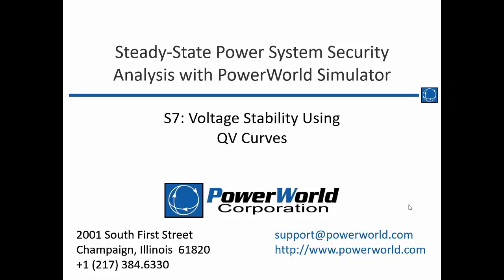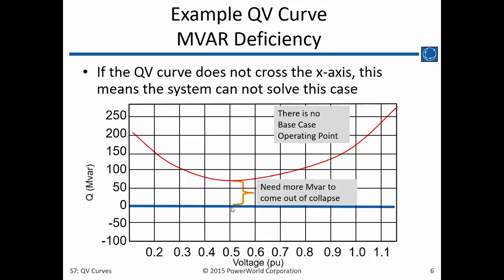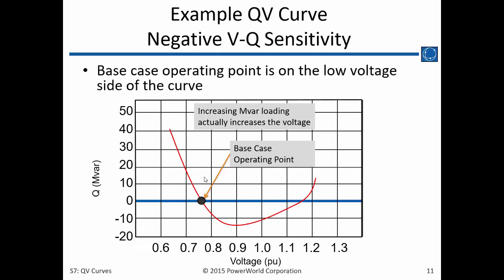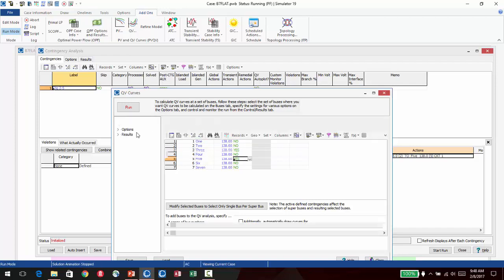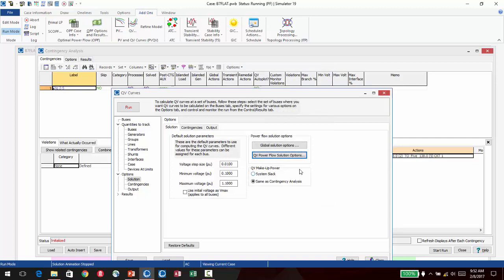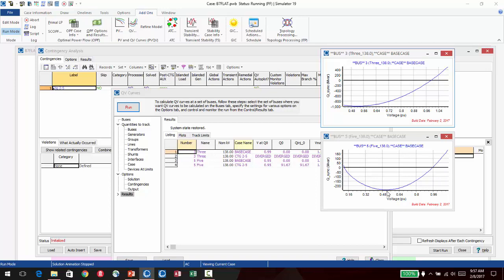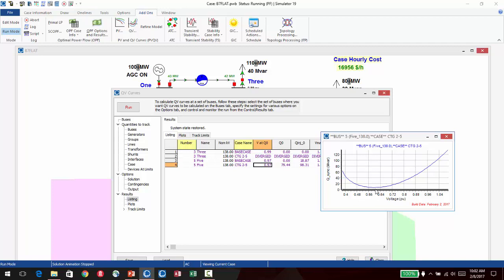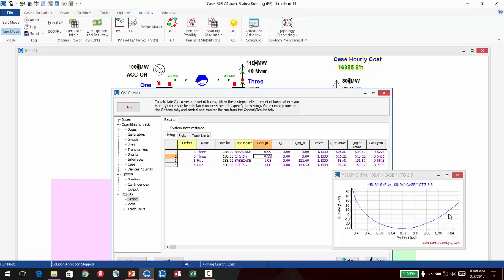Training S7: QV Curves